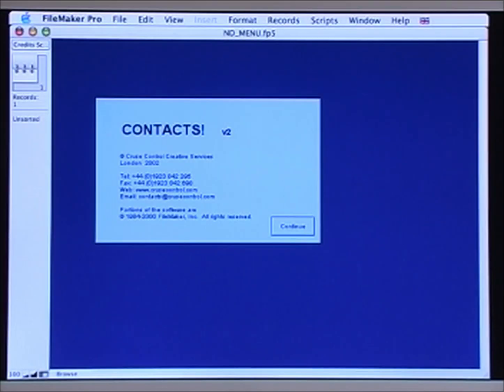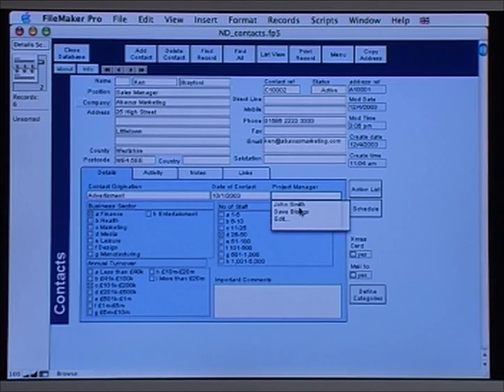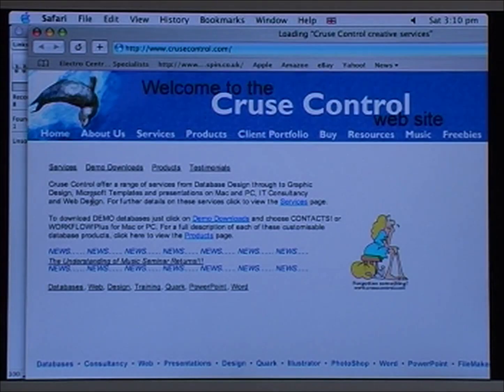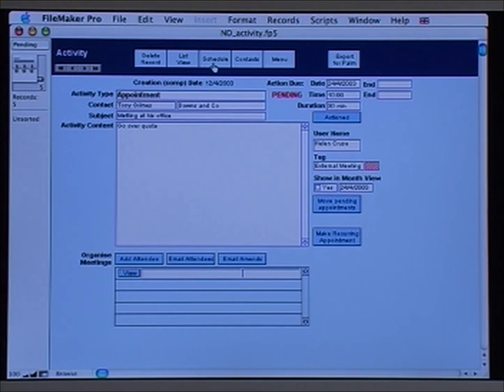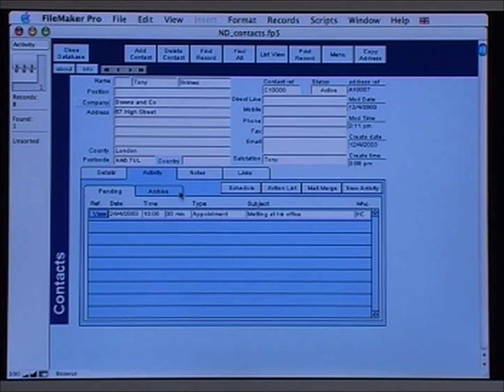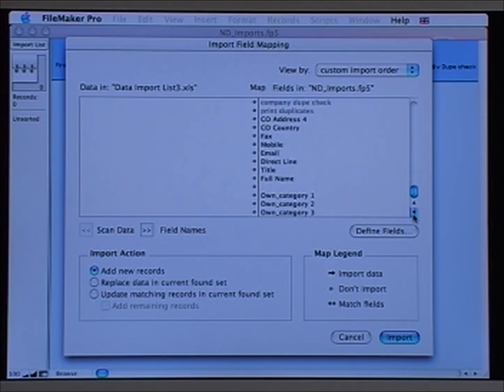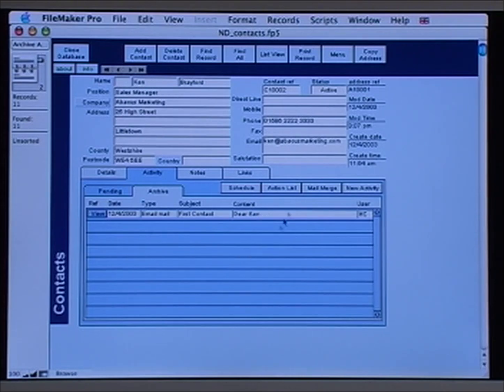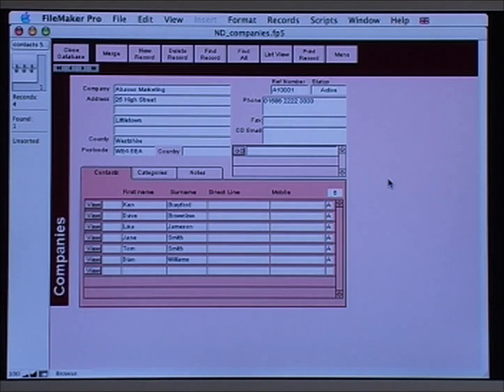CONTACTS! CRM (2004 Demo): How a Claris FileMaker Pro System Looked 20 Years Ago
This is a look back at the original version 1 of CONTACTS!, Cruse Control's Claris FileMaker Pro CRM, (now in it's fifth evolution) filmed in 2004.

Even 20 years ago, the core principles of professional database management were the same: centralising data, automating correspondence, and eliminating duplicates. While the resolution is a product of its time, the logic behind these systems is what has allowed my development practice to thrive for over 25 years.

In this legacy demo, you’ll see the early versions of:

The Centralized Hub: Managing companies and contacts without spreadsheets.

The Activity Log: Tracking appointments and pending tasks (the foundation of modern project management).

Automated Mail Merge: Creating letters and emails directly from the data.

Duplicate Merging: A tool that is still a "must-have" for businesses today.

Video Chapters
00:00 Introduction & Main Menu Overview
00:27 Navigating Companies & Associated Contacts
00:51 Individual Contact Records & Custom Categorisation
01:52 Lead Source Tracking & Referral Management
02:53 Assigning Project Managers & Internal Staff
03:15 Managing Important Comments & Christmas Card Lists
03:50 Two Ways to Add New Contacts Fast
05:38 Website Integration & Launching URLs
06:33 Linking External Files (Word, Excel, PowerPoint)
07:29 The Activity Log: Managing Pending Tasks & Appointments
09:16 Using the Diary Function for Future Planning
09:53 Creating & Automating Letters with Predefined Templates
10:39 Customising Letter Layouts & Branding
11:38 Sending & Logging Automated Emails
12:49 Generating Action Lists for Staff
13:14 Setup: Staff Files & Automatic Signatures
13:53 Data Import Tool: Moving from Excel to FileMaker
15:58 Handling Duplicates During Import
17:01 Mail Merge: Sending Bulk Emails and Letters
18:56 Printing Avery Labels for Direct Mail
19:42 The "Copy Address" Shortcut
20:03 Advanced Duplicate Merge Tool (Cleaning your Data)
21:59 Final Summary of CONTACTS! v1

The Evolution: Since this video was made, CONTACTS! has evolved into a suite of modern solutions including WorkflowPLUS! and Publish!. We still build on these rock-solid FileMaker foundations, just with 20+ years of additional refinement and modern features.

Each of these systems are available as a ready-to-go system, or it can be fully customised and integrated into your existing workflow as part of Cruse Control's custom development services.

Learn more about our systems: 🔹 CONTACTS! – Core CRM & Contact Management 🔹 WorkflowPLUS! – CRM + Job Tracking & Project Management 🔹 Publish! – CRM + Magazine Subcriptions, Events & Ad Sales Management